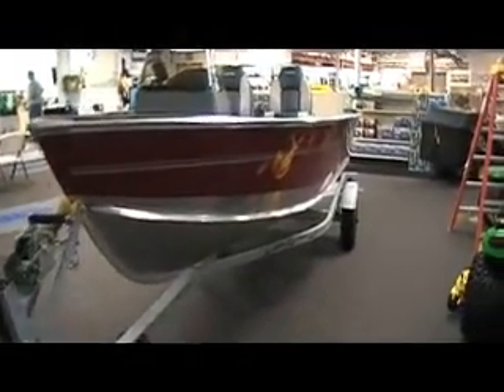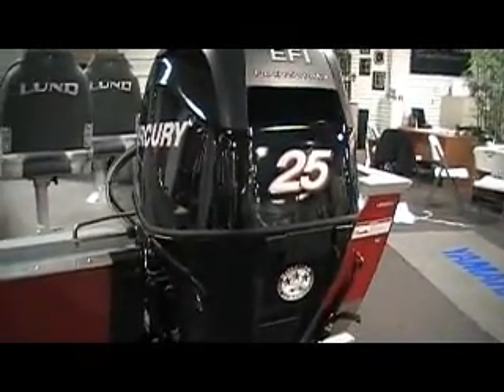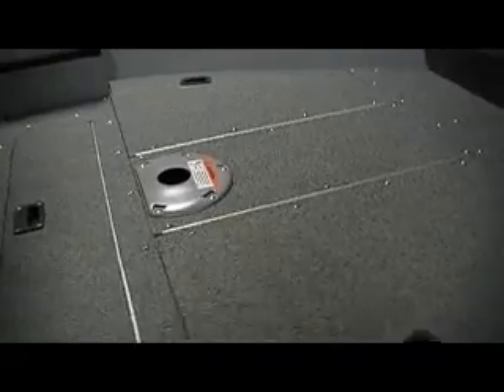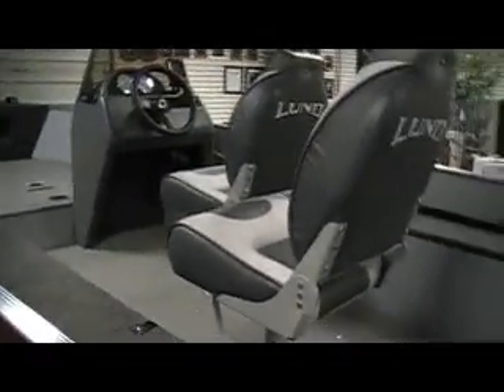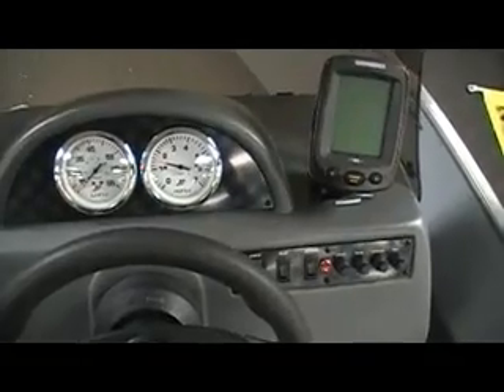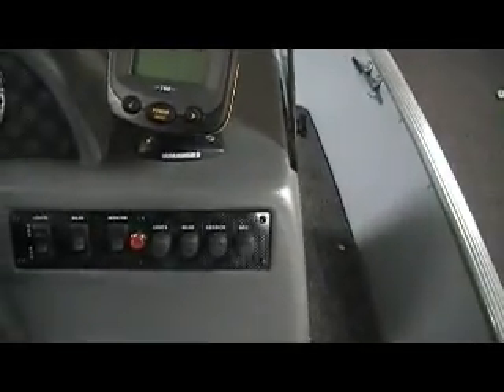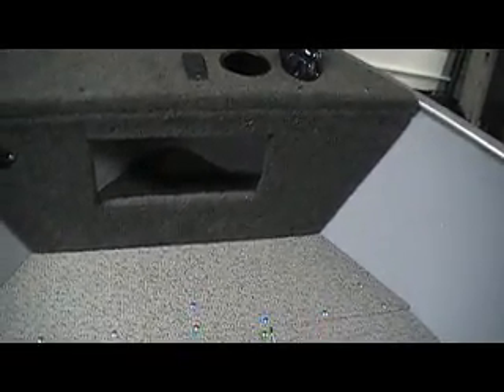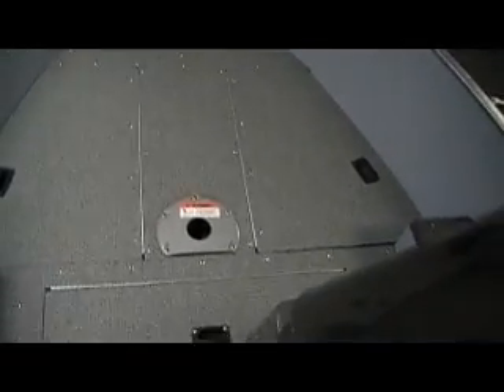2011 Lund 1600 Fury